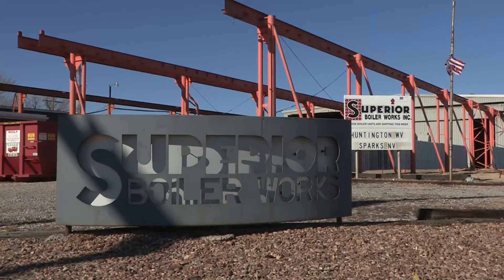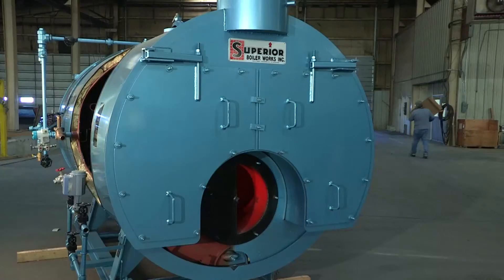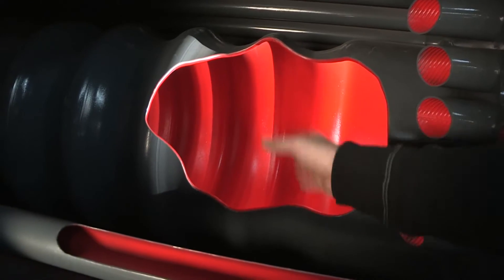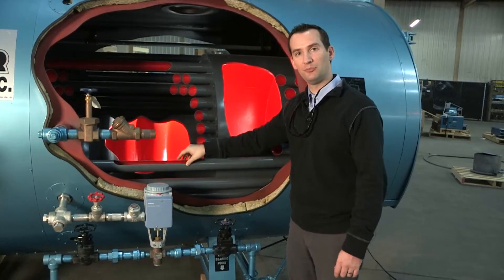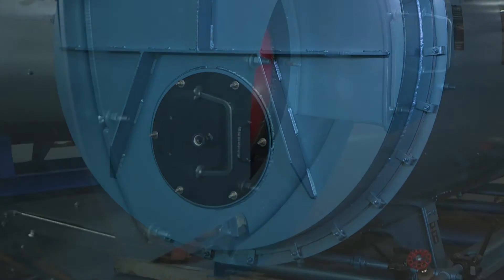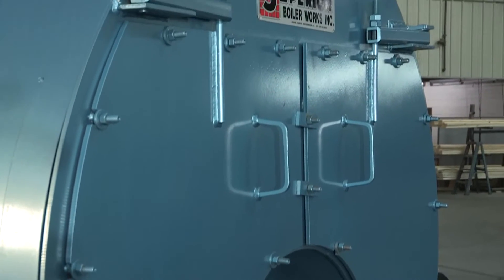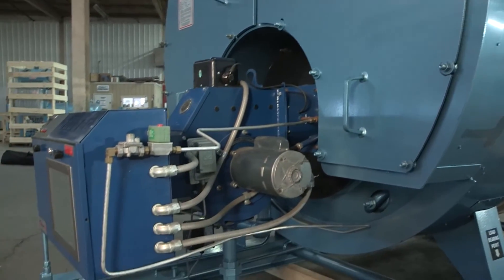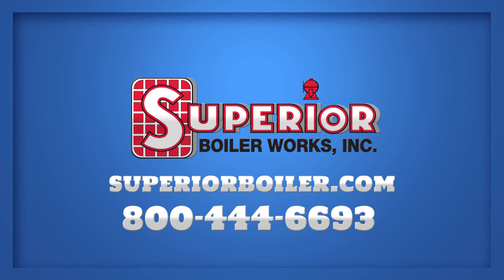Superior Boiler Works Scotch Marine Boilers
Based out of Hutchinson Kansas, is the world's leading manufacturer of Scotch Marine Firetube and high efficiency Condensing boilers as well as associated boiler room equipment for process steam, hot water, and waste recovery.

Superior Boiler Works is leading the way as a facilitator of Green Energy solutions with boilers powered by alternative fuels.

We have been manufacturing boilers since the mid 1940's and offer a complete line of boiler room equipment.